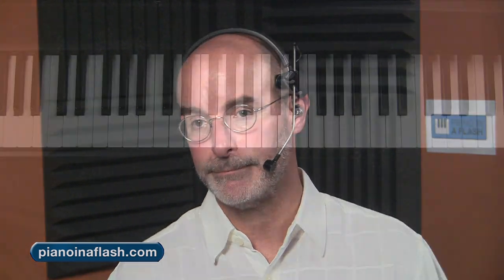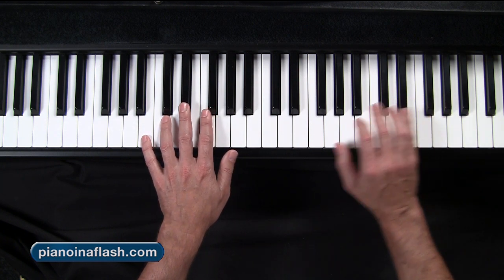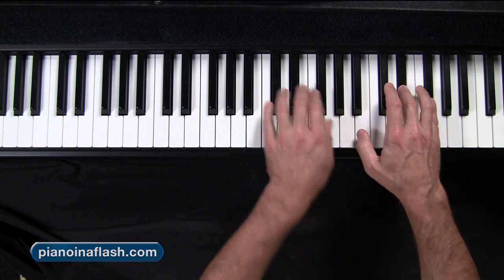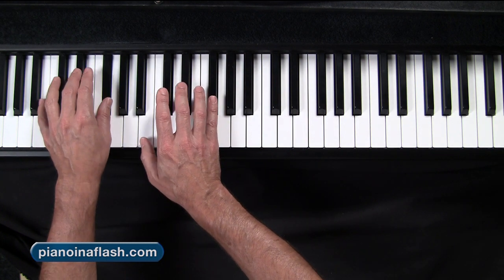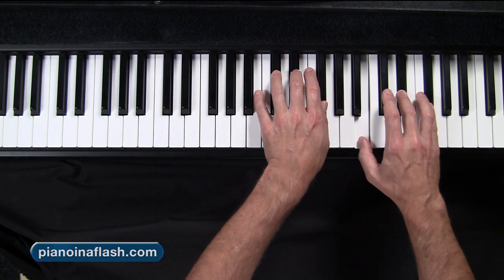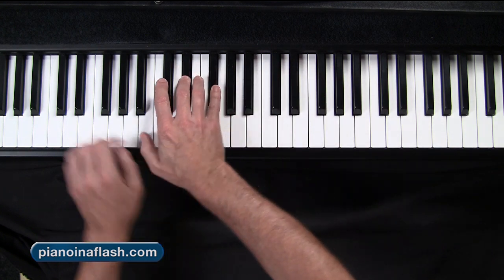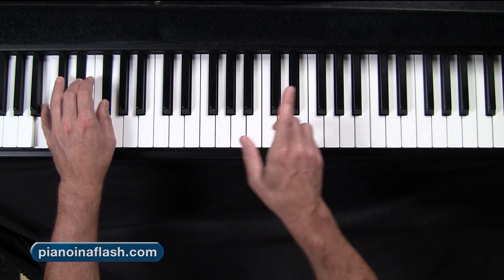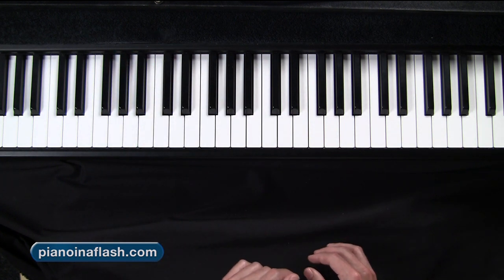“Take 5” Daily Piano Exercise #24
This video is part of Scott “The Piano Guy” Houston’s series of exercise videos for piano players wanting to increase their hand agility and finger dexterity in only 5 minutes a day!

Looking for some more quick tips?

If you are just coming across this video and are not familiar with it, please check out this introductory video where Scott describes the entire series and how it all works:

Although not needed in any way, if you would like to download the sheet music notation you can go here to gain access to a pdf of the notation:

Please note this is NOT a “piano lesson” per se, but instead just a quick 5 minute finger workout to get your fingers worked out. Scott’s actual piano lessons are all given at the Piano In A Flash! Online method found here:

P.S. at that link above, if you click on “What’s included in this Course?” below each Course title, it will show you all the songs and skills you will learn in each one.

P.S.S. When you enroll in a Course, not only does each Course have a “no BS” 30 day Money Back Guarantee, but you will receive lifetime membership, 24/7 access to your lessons, the ability to re-watch and review all the lessons as many times as you want, and the chance to get direct feedback from Scott and his team should you get stuck in a lesson.